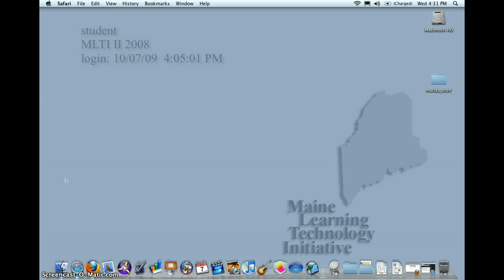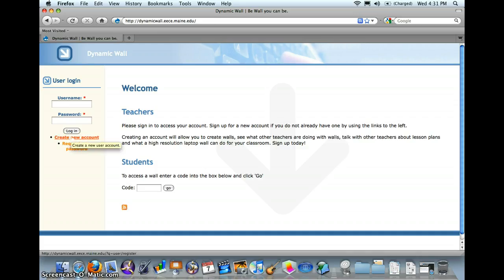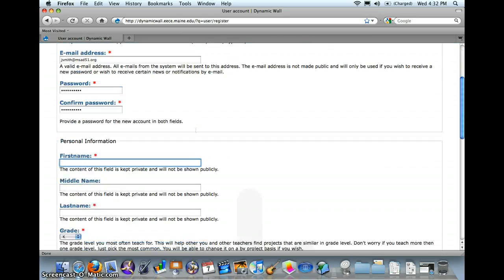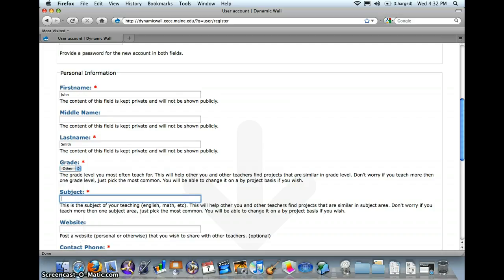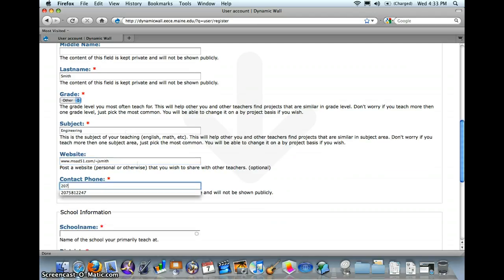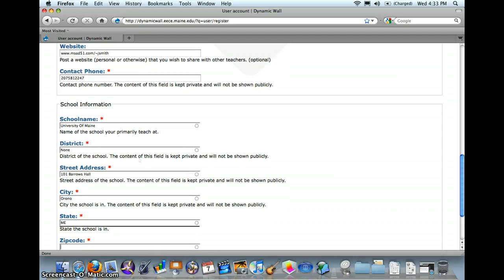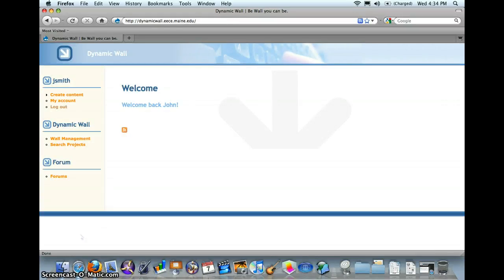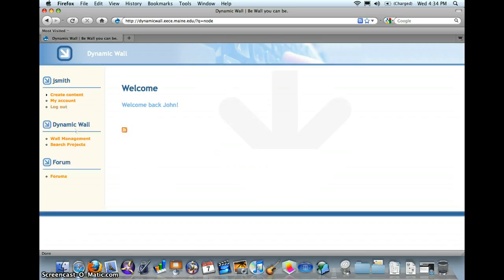Dynamic Wall 2.0 Video Tutorial - Part 1 - Creating an Acc.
Dynamic Wall 2.0 Tutorial Video - Part 1 - Accessing Dynamic Wall & Creating an Account